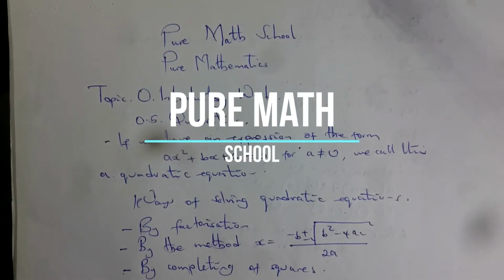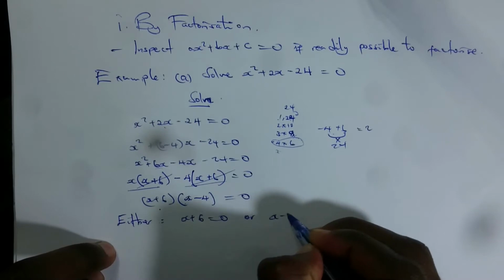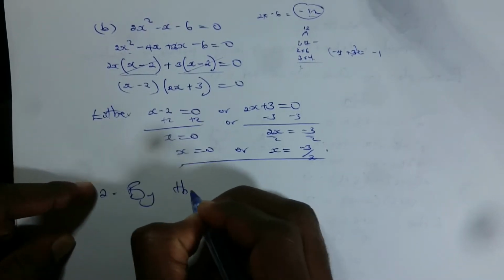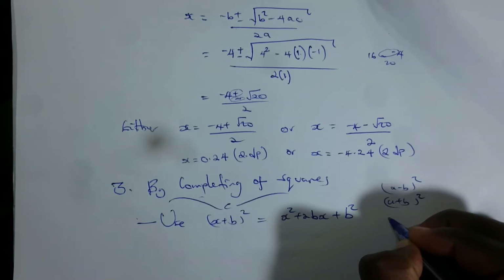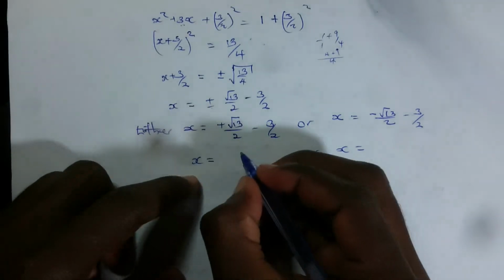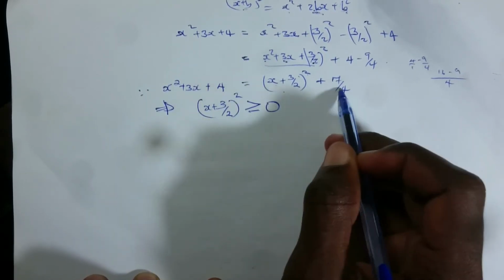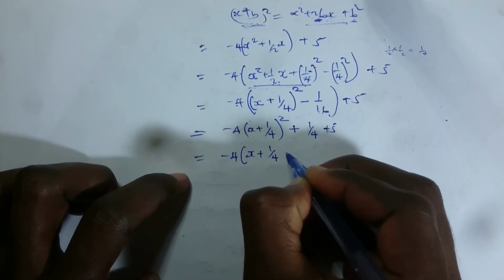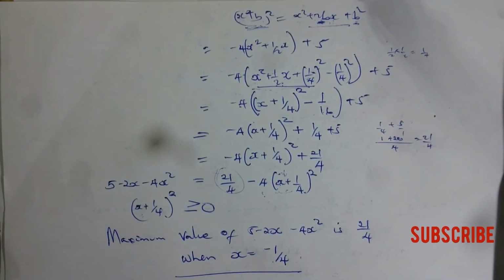0.5. Quadratics/ Introductory Work/ Pure Mathematics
This video introduces quadratics as the 5th part of the introductory work of pure mathematics and looks and the 3 methods of solving quadratic equations, that is; by factorization, by the bull dosser formula and by the method of completing squares. It goes ahead to introduce a small bit of how to get minimum and maximum value of quadratic equations.